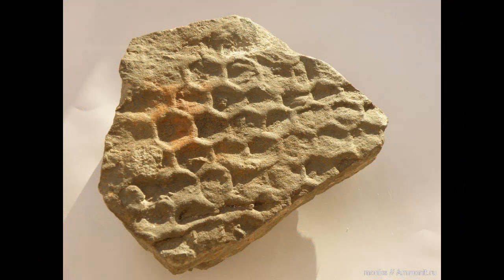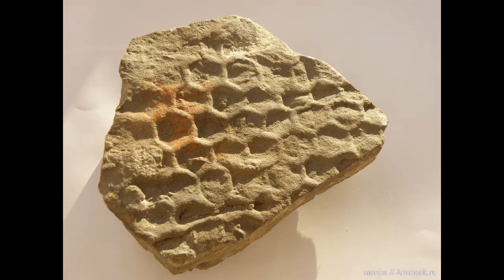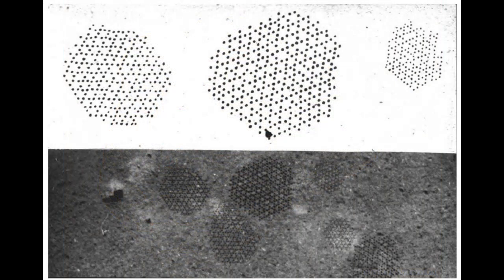PARANORMAL OCEANS : HALF A BILLION YEARS-OLD PALEONTOLOGY MYSTERY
...For the origin of the strange prints found on the seabed from the time of the Silurian up to the geological present remains a mystery.
The labyrinth is connected to the sea by a multitude of inclined tubes forming an equally regular structure with a thickness of only...